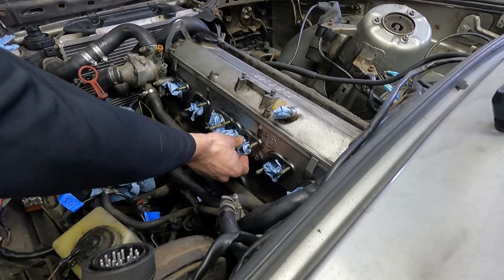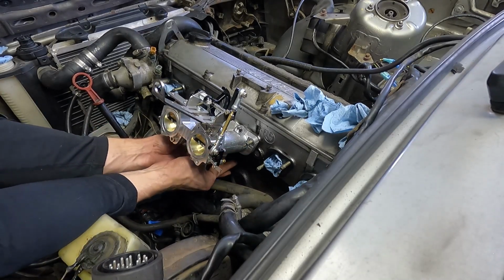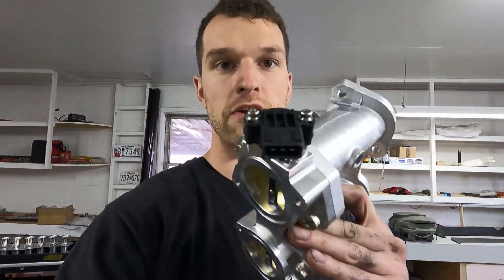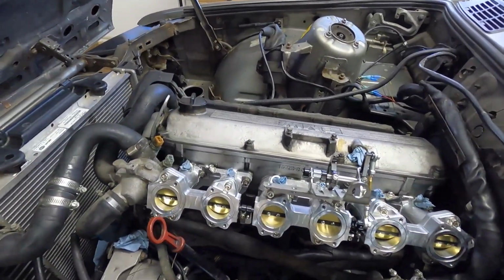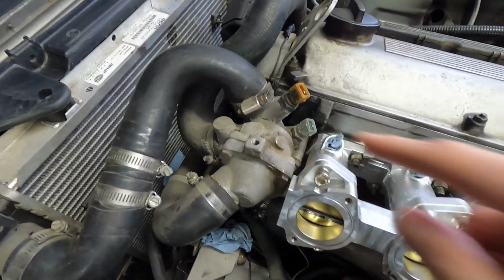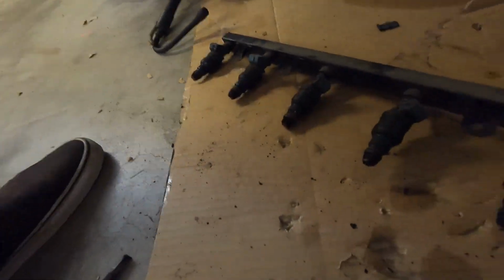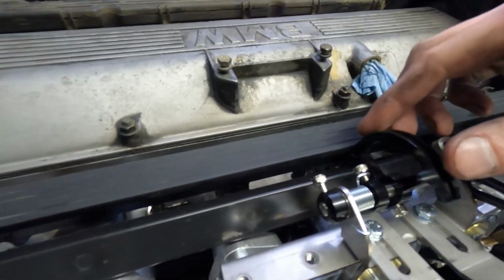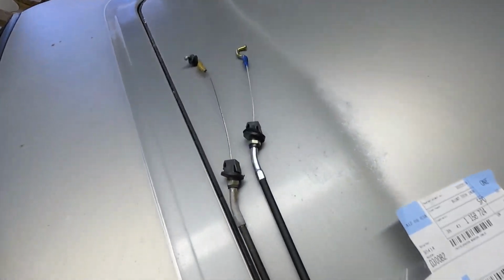E30 ITB Install Part 1: Throttle Bodies and Fuel Rail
Finally making some progress on getting the RHD ITBs install into my BMW E30. In this video I was able to get the runners and throttle bodies installed as well as the fuel rail and injectors. It's nice to see the engine bay looking slightly more put together.

Trying a new thing to include more music sections during the wrenching, let me know if you'd like light constant music playing throughout the entire video, small segments like this, or none at all.

Nikon Z50

Sigma 18-35 for Nikon

Parts used in this video:
Confirm fitment before ordering.

Throttle Cable BMW

E36 TPS recommended by RHD